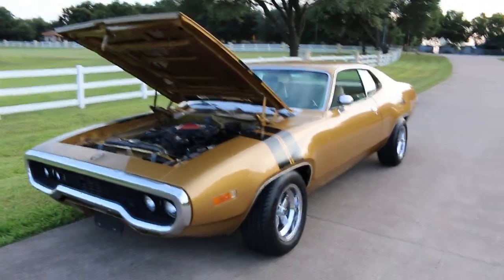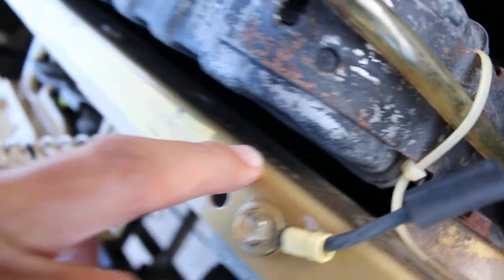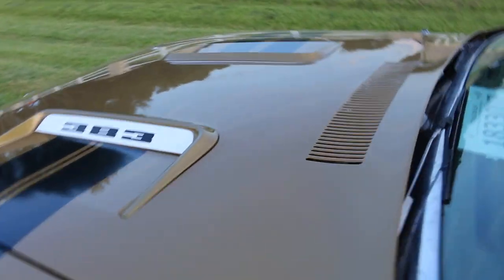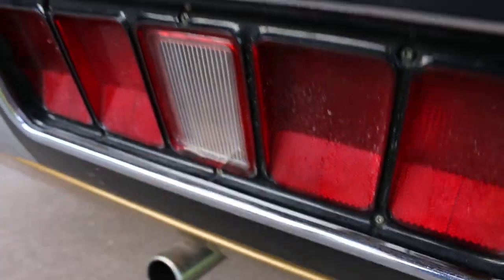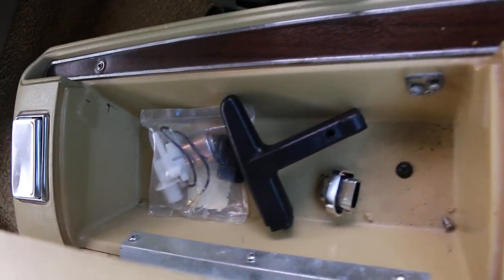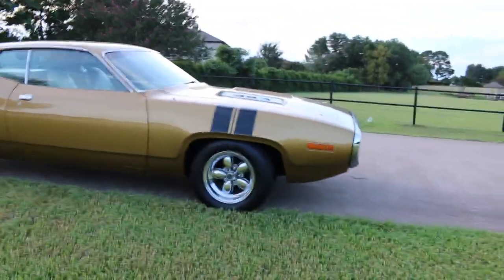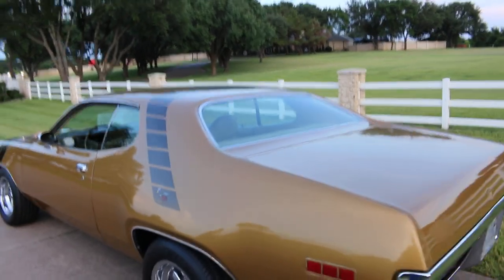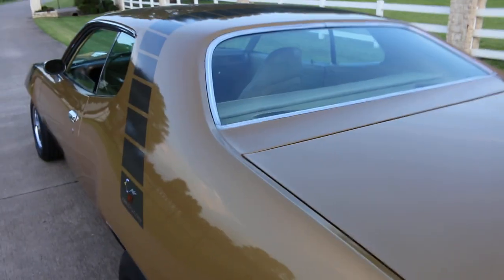1971 Plymouth Roadrunner, 383 4bbl, Automatic, disc brakes, in Texas